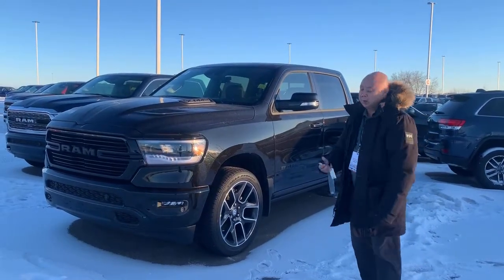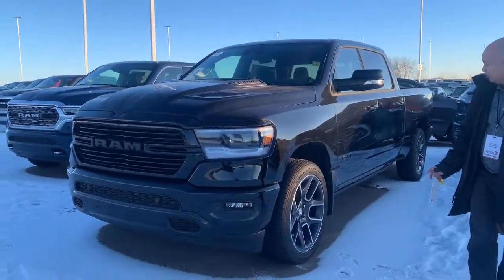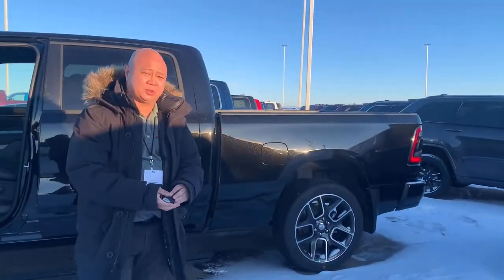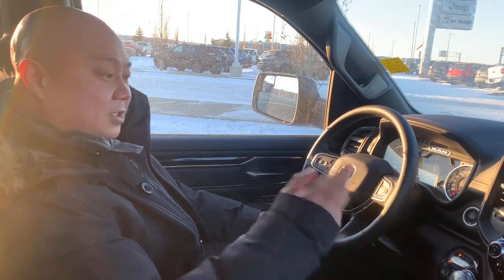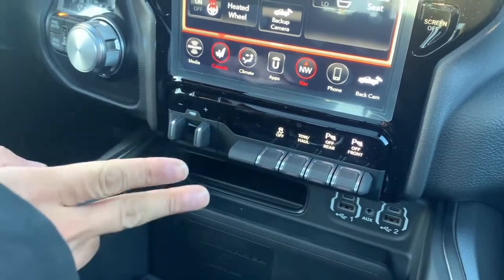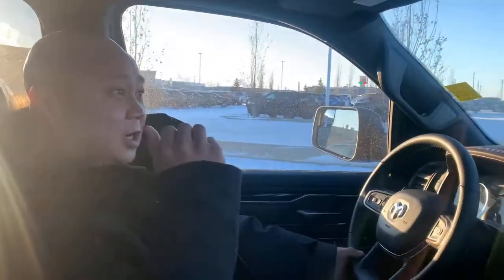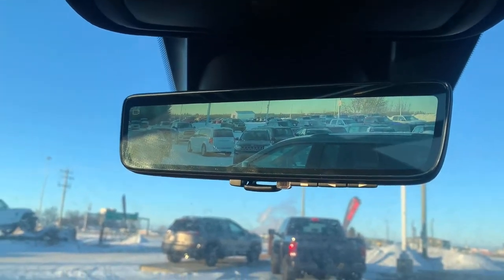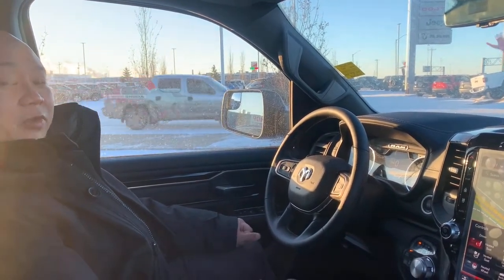2021 Ram 1500 Sport - Stock # MR13638 | Sherwood Dodge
Check out this 2021 Ram 1500 Sport available here at Sherwood Dodge!

Stock # MR13638

Sherwood Dodge
230 Provincial Avenue
Sherwood Park, AB
T8H 0E1
Canada